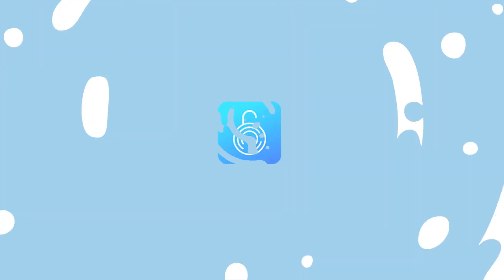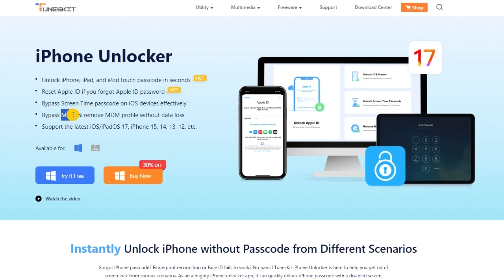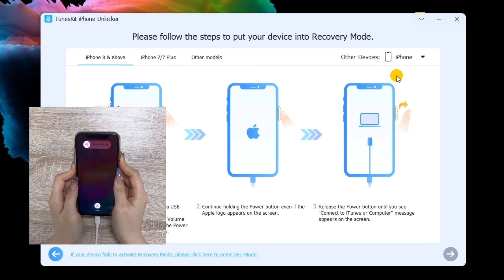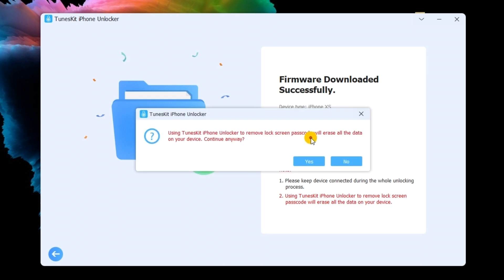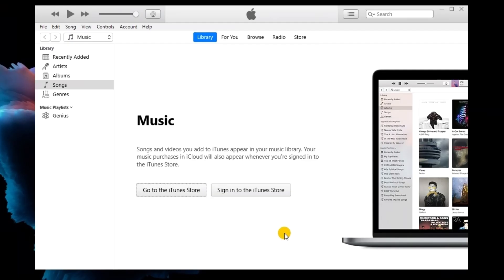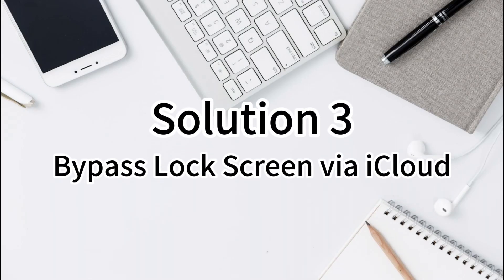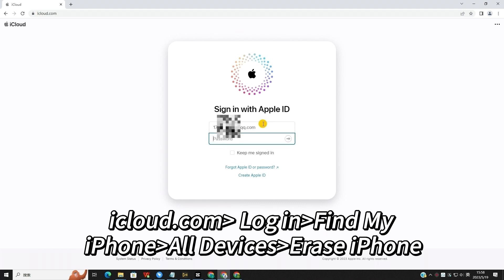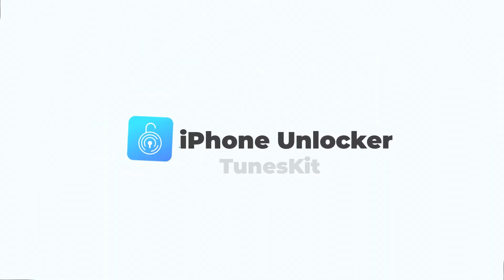How to Fix iPhone Unavailable Lock Screen🔐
Hi, welcome to the TunesKit channel. In today's video, I'll show you how to fix iPhone unavailable lock screen. Let's start!

00:22 Solution 1. Bypass Lock Screen via TunesKit iPhone Unlocker
01:50 Solution 2. Bypass Lock Screen via iTunes
02:30 Solution 3. Bypass Lock Screen via iCloud